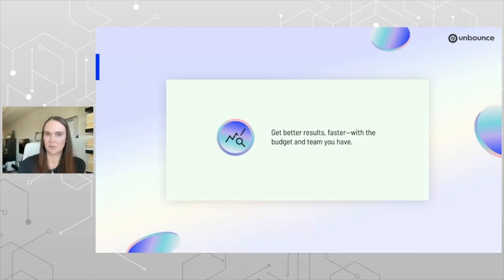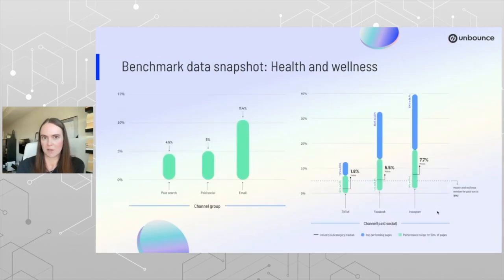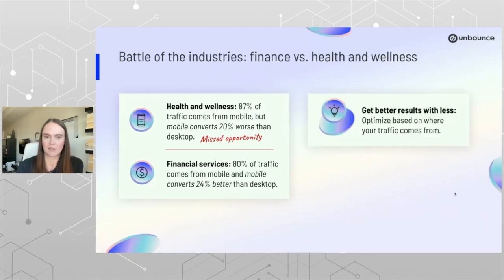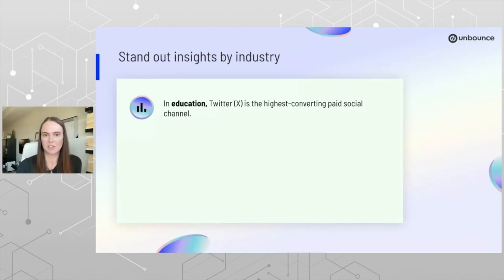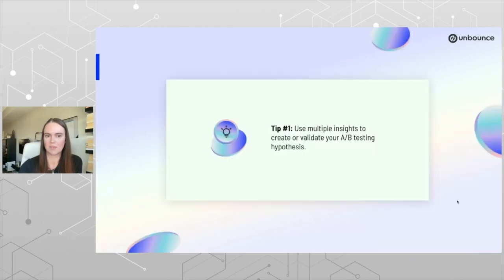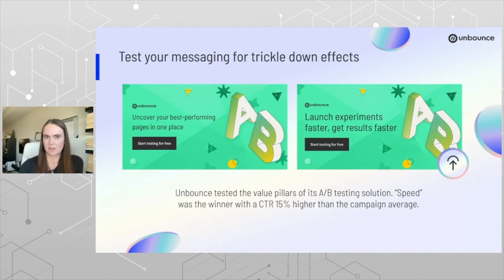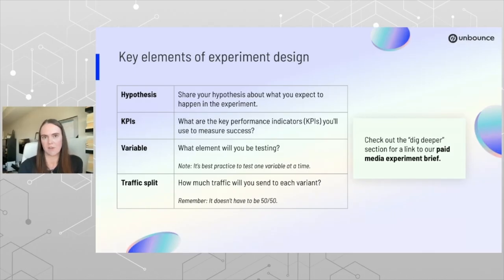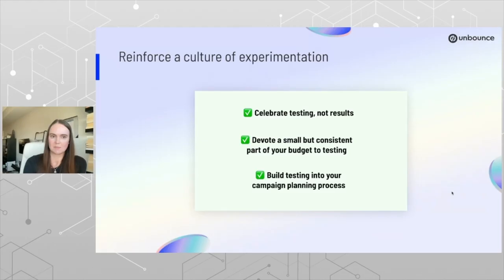How to improve landing page conversion rate (simplifying landing page optimization)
Stop leaving conversions on the table! In this session, Danielle Torrey, Senior Manager of Content Marketing at Unbounce, breaks down the 2024 Conversion Benchmark Report analyzing over 57 million conversions. Discover how to simplify your landing page optimization strategy using data-driven benchmarks—not just generic best practices—to unlock big wins.

Learn which channels convert best, the powerful impact of readability and mobile optimization, and get actionable tips for running more A/B tests that drive results. Whether you’re in SaaS, e-commerce, financial services, or beyond, these insights will show you how to optimize for devices, design, messaging, and copy that truly convert.

0:00 Introduction to Landing Page Optimization
1:15 What is Unbounce?
2:30 Overview of the 2024 Conversion Benchmark Report
4:00 Industry-Specific Conversion Insights
7:45 Mobile vs. Desktop Conversion Gaps
10:20 Mobile Optimization Tips
14:30 Unique Industry Benchmarks
17:00 Avoiding Over-complicated Optimization
20:45 A/B Testing Strategies and Examples
26:00 Designing Effective Experiments
29:30 Building a Culture of Experimentation
32:00 Closing and Resources